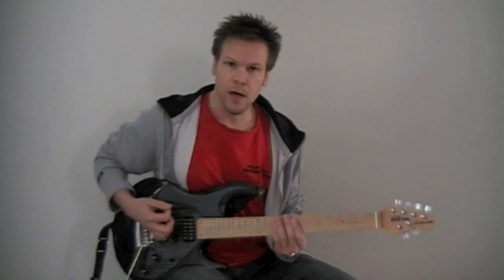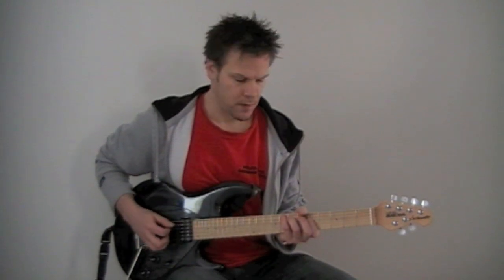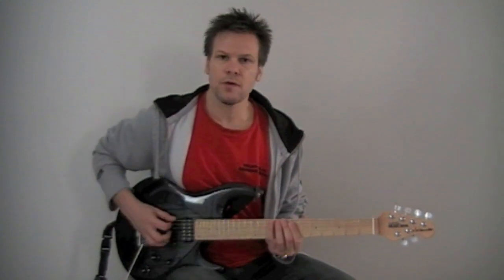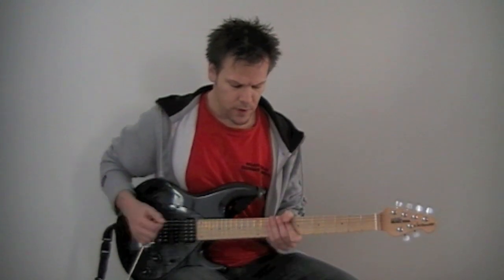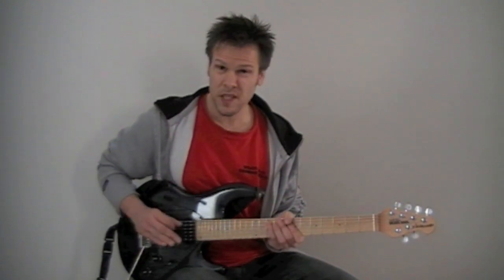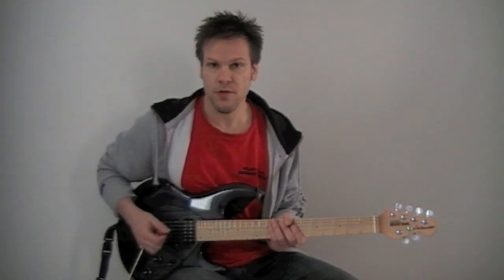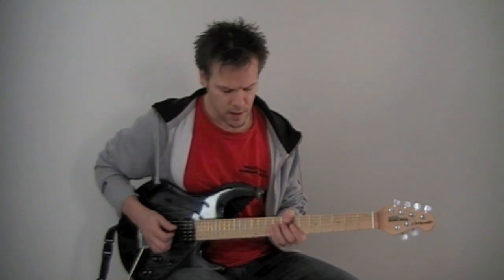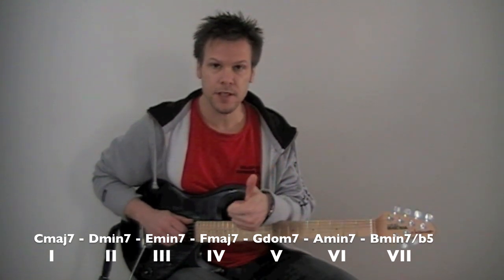Harmonizing A Scale 1/2 - Milan Polak Lesson